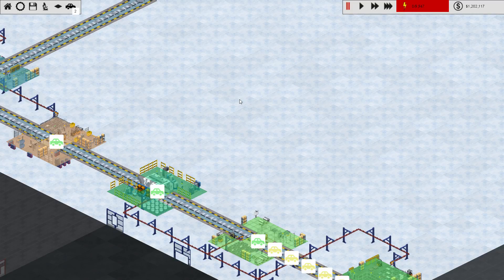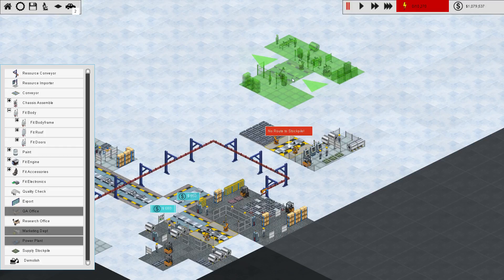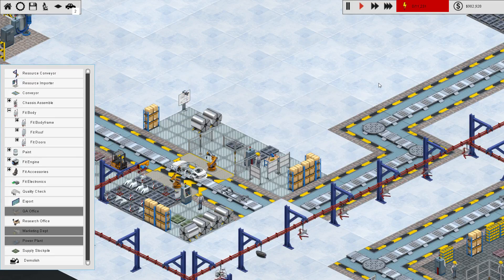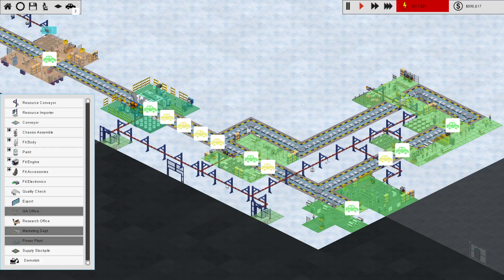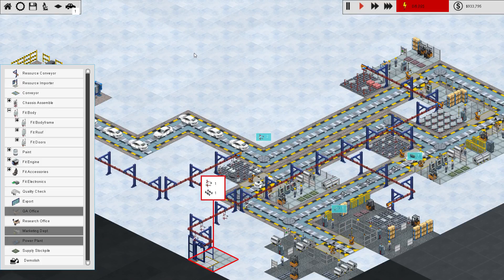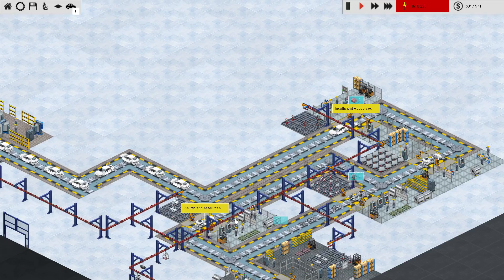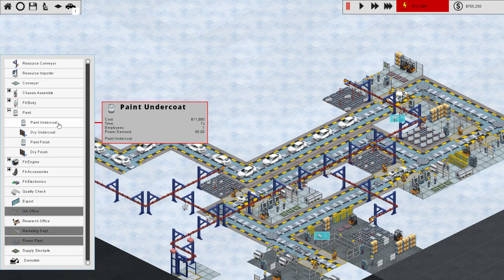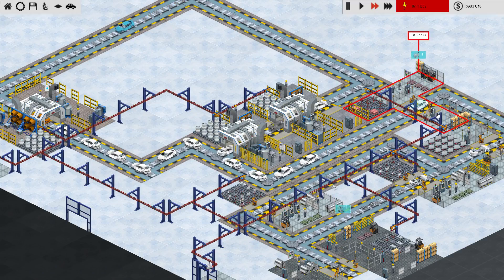Let's Try Production Line Alpha 1.01 EP02: Body Assembly I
Production Line is the latest game from Positech Studios, home of Big Pharma, Democracy 3, and
other titles. Production Line is a game about automation, efficiency, and streamlining supply chains. I am really excited to see how this plays out, the developer has stated that he loves deep tech trees and so do I! This is a very early Alpha – only released at the end of January – so some bugs and minor glitches are to be expected.